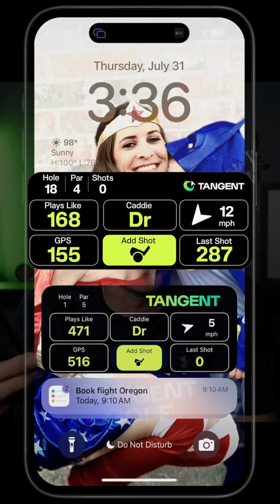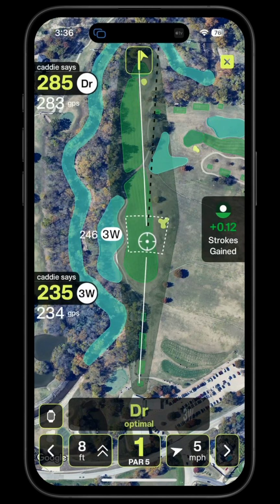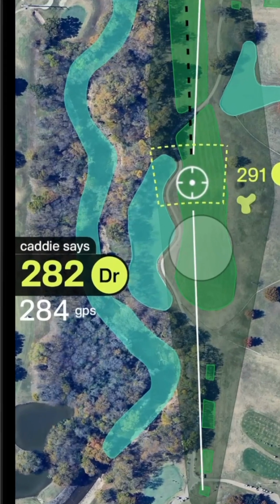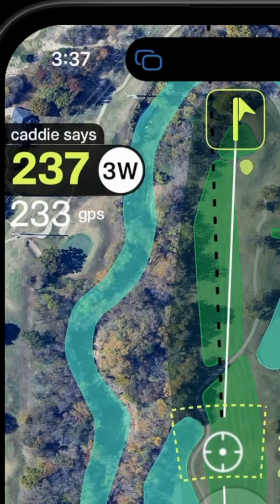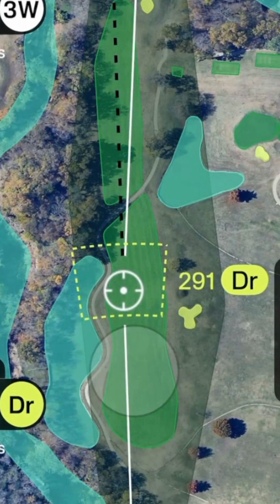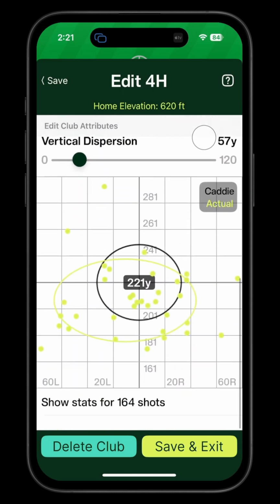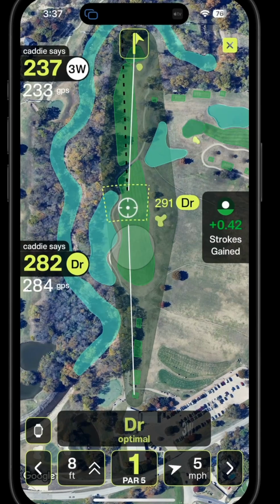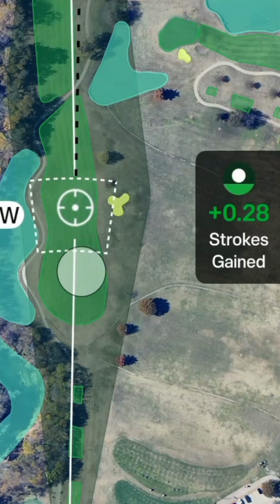How to get smarter distances from the Tangent Golf app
The Tangent Golf app can help you make more informed decisions on the golf course with smarter, Caddie adjusted distances. Choose the right club and the right target with the best golf app.

I use and am the developer for Tangent Golf on iOS for my stats tracking / yardages.

X: @goodmissgolf

We use the Groove It brush to keep my clubs clean.

We use Full Metal Markers for my custom TANGENT Ball Marker.

We use the iRange Sportstick for drills and filming.

We use Tour Aim for alignment and path work. Use this link for a discount:

We use The Stack for speed work. Use the link to help me out and get faster: